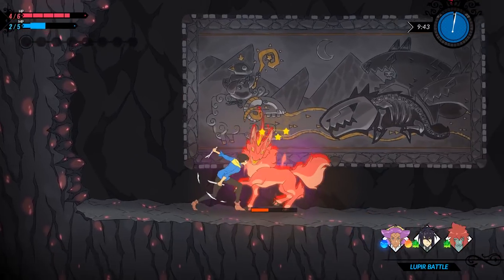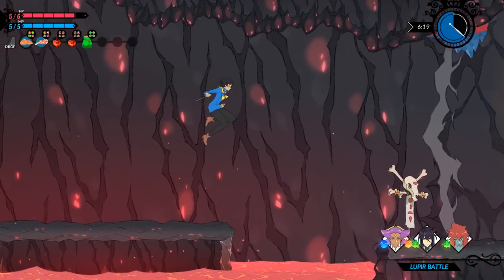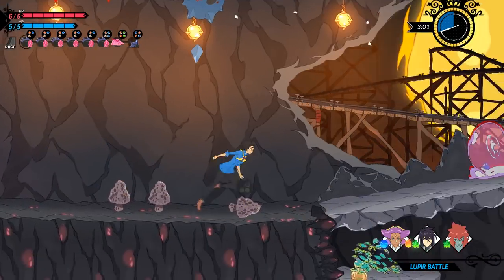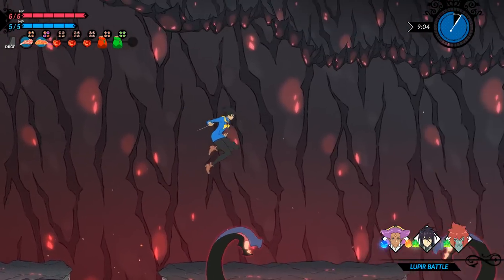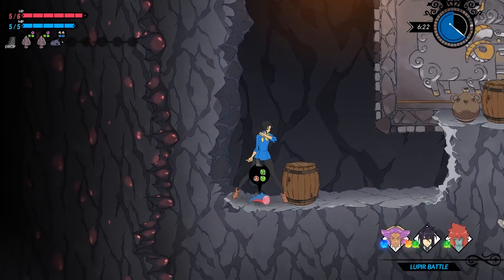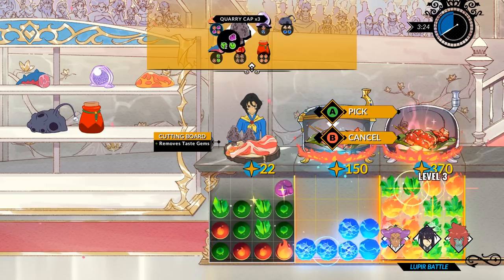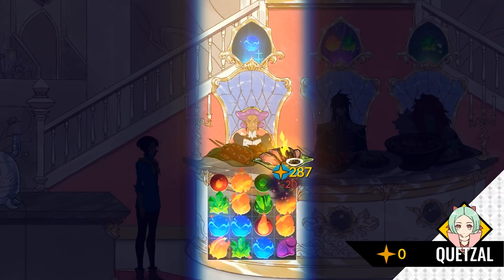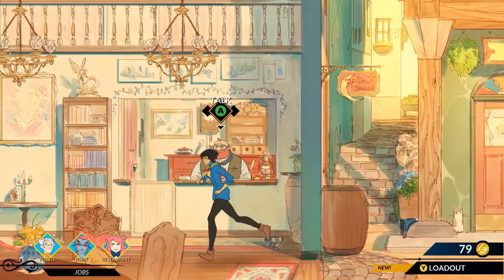Let's Play Battle Chef Brigade - PC Gameplay Part 12 - Have A Nice Refreshing Glass Of Water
In the fantasy realm of Victusia, the members of the elite Battle Chef Brigade are revered for their ability to skillfully take down monsters and transform their kills into delicious cuisine! But getting in isn’t easy; chefs from across Victusia must vie for their spot in a high stakes competition.

Follow two contestants, Mina and Thrash, as their journeys through the tournament unfold. In order to become a Brigadier you’ll need to hunt monsters with combo-based attacks and prepare your freshly caught ingredients in puzzle-based cooking challenges to serve up winning dishes to the judges – all while the round clock ticks down.

Features
Hand drawn characters and monsters.

Two playable chefs, brought to life through unique poses and VO, star in a charming campaign that delves into each character’s personality, combat style, and cuisine.

A chef’s pairing of equal parts old school brawler and combo puzzler, served with a side of light RPG progression.

Deadly monsters that turn into delicious dishes: subdue them in the arena and get cooking in the kitchen!

Daily Cook-Off leaderboards where Battle Chefs show off their culinary creations.

Puzzle Rush and Break the Dishes modes for more exciting leaderboard challenges!

Vive la Brigade!